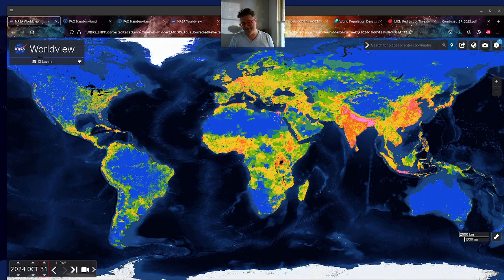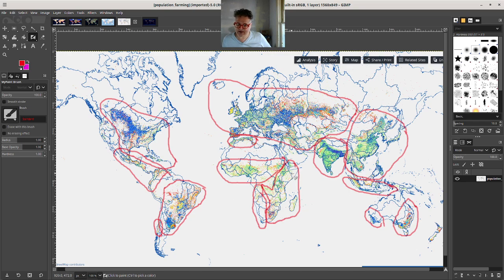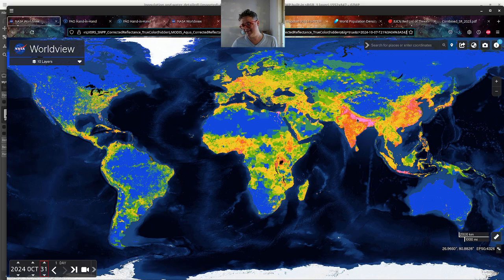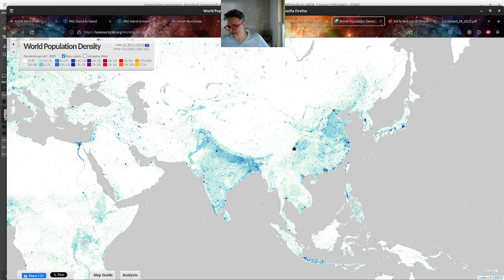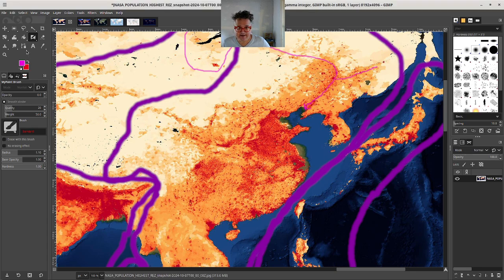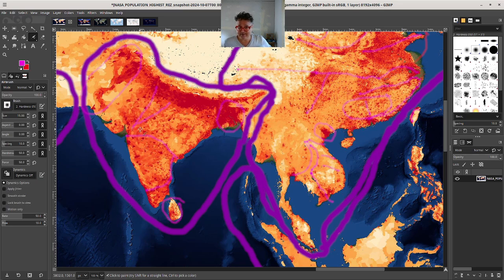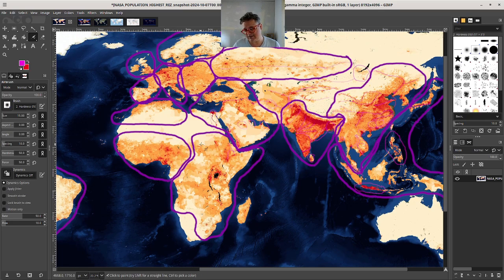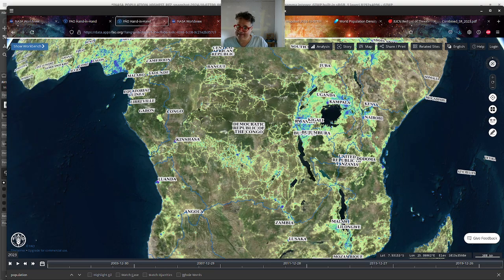understanding population on earth?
here are is a collection of the most detailed population maps of earth!

NASA EARTH HUMAN POPULATION MAPS details...

farming and population...

water and trees and population...

earth at night + population...

detailed population by city...

global detailed wildlife map...

THANKS!
i'll try and do a public open discussion on this topic as well!

hope you like the maps!